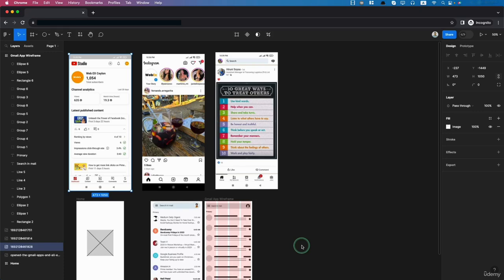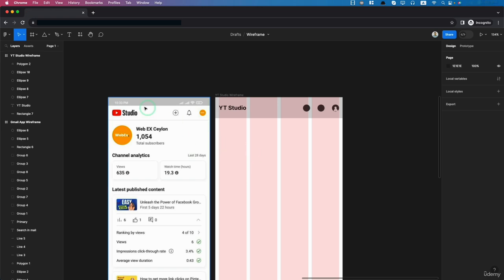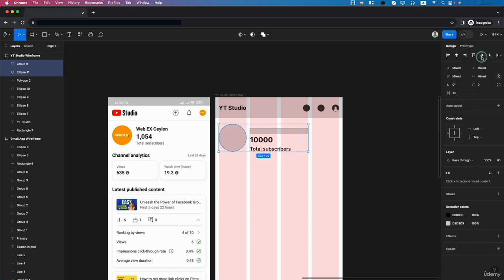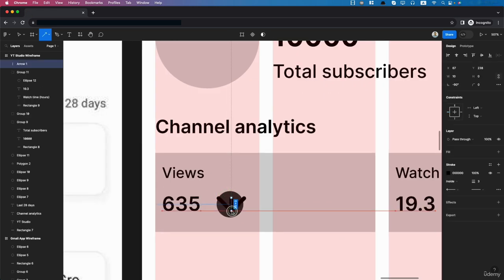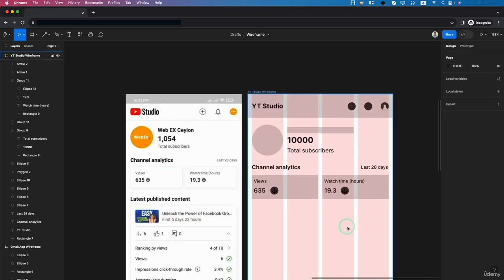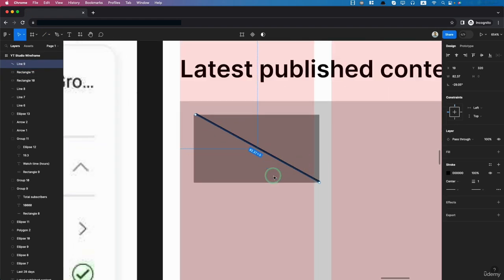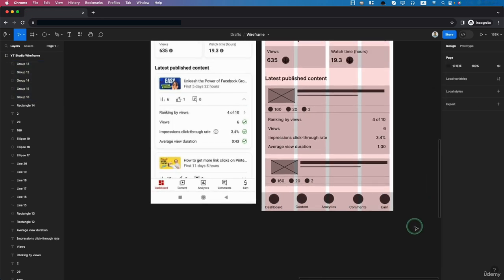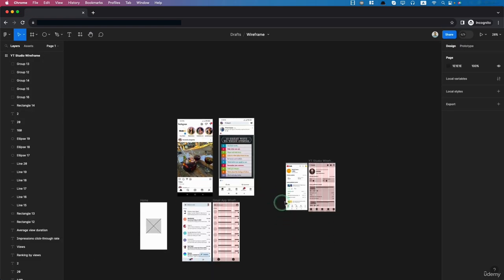Figma wireframe tutorial - Design Wireframe for YouTube Studio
This is an insightful lesson from the 'Learn UI/UX App Design with Figma' course!